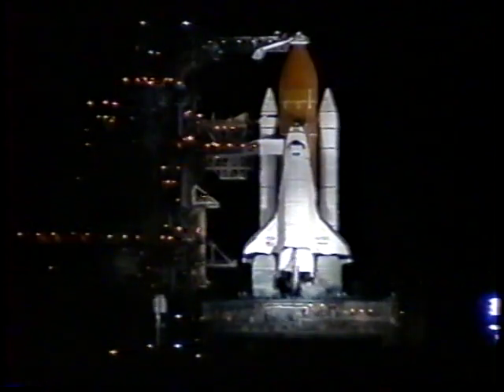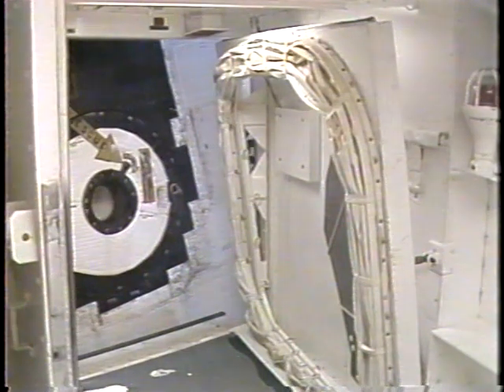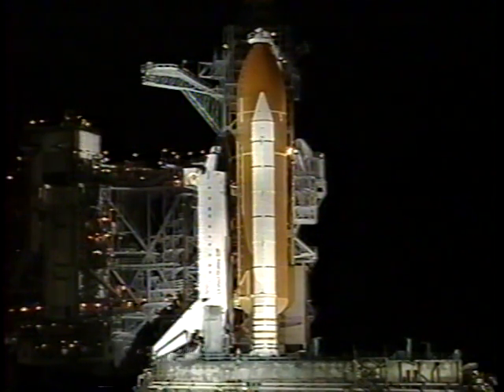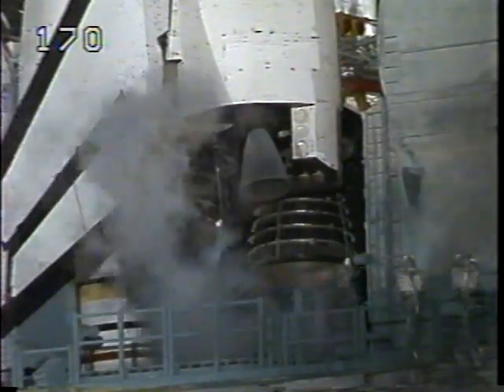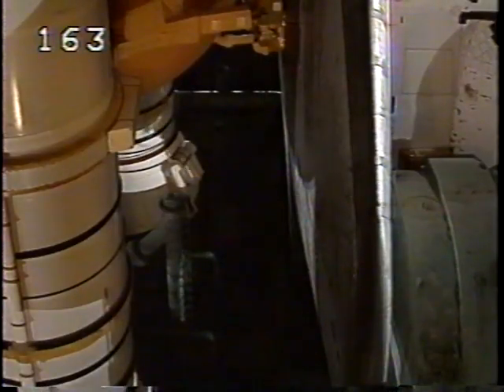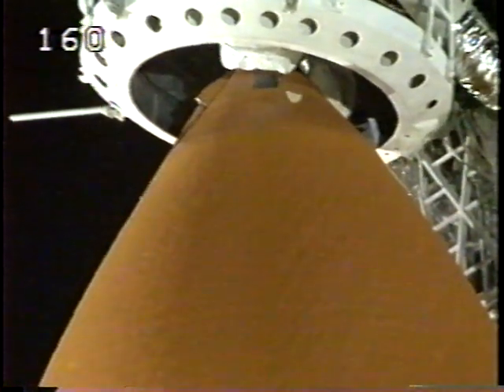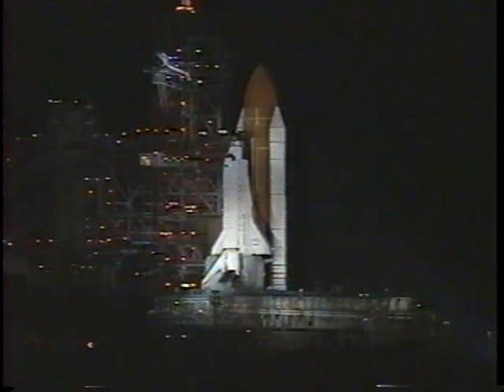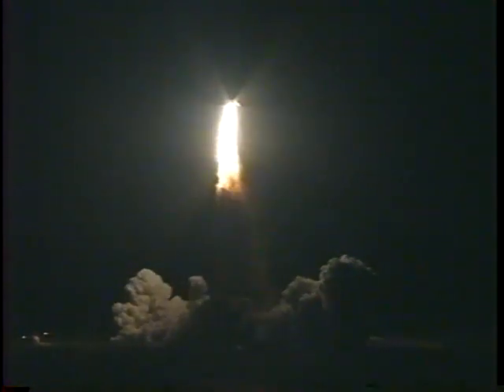STS-81 T-9 Minutes